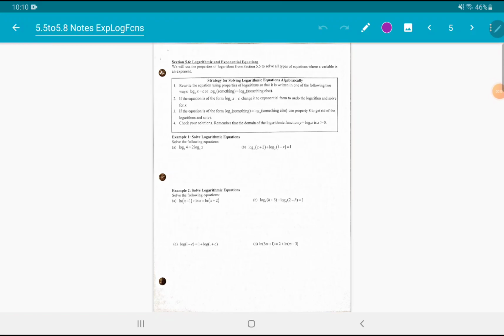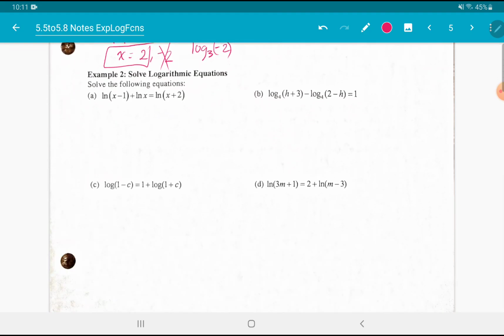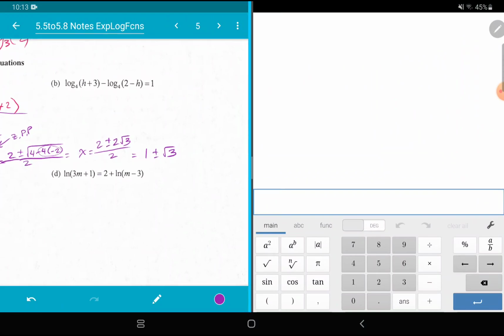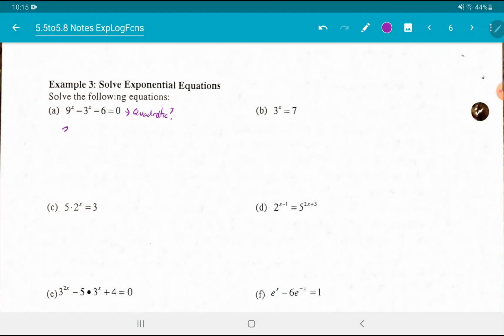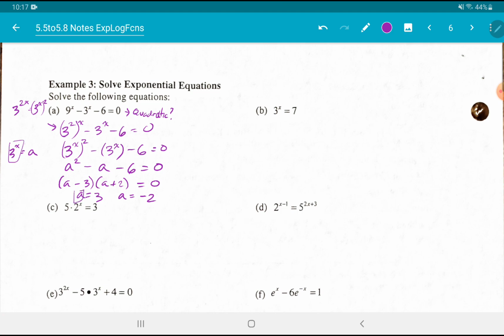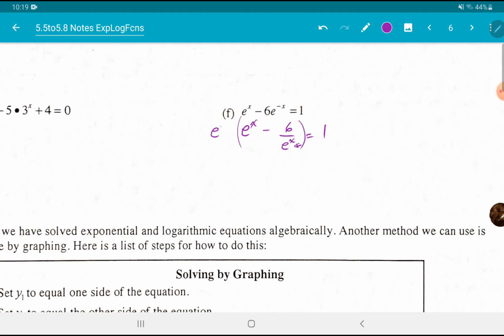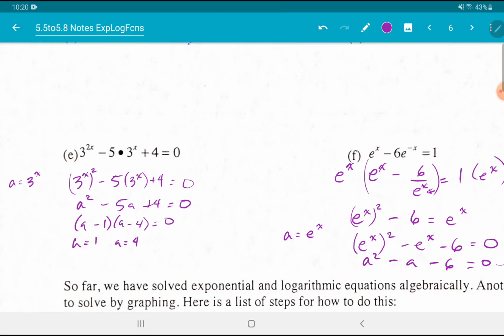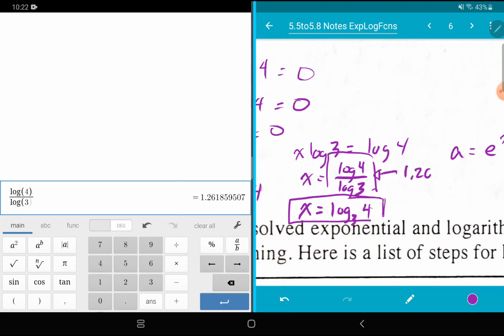5.6.1 Solving Exponential and Logarithmic Equations